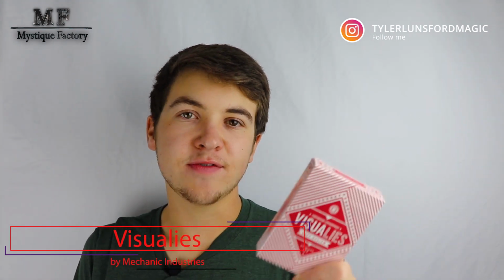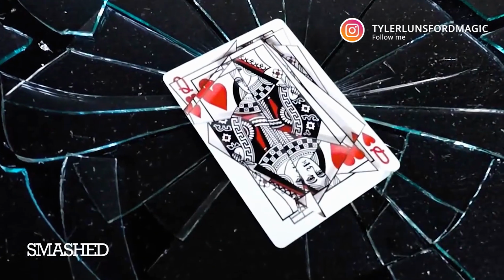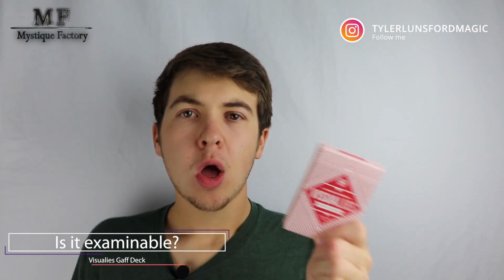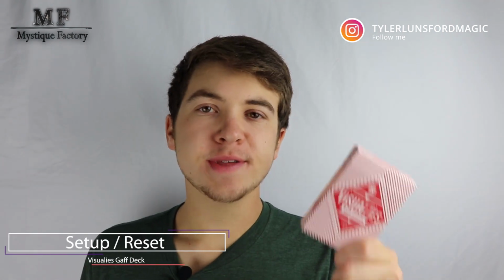Visualies Gaff System by Mechanic Industries - Gaff Deck Review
Visualies Gaff System - Magic Trick Review

♦ Like me on Facebook! Tyler Lunsford Magic ♦